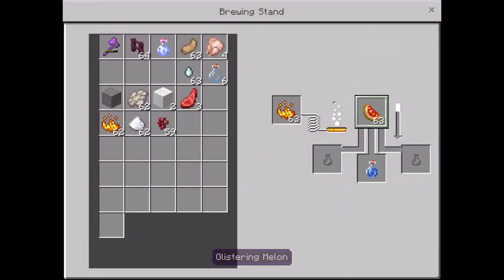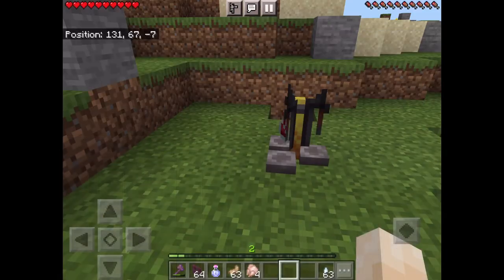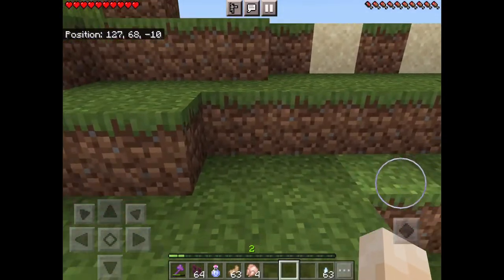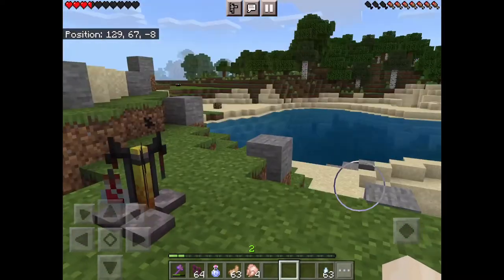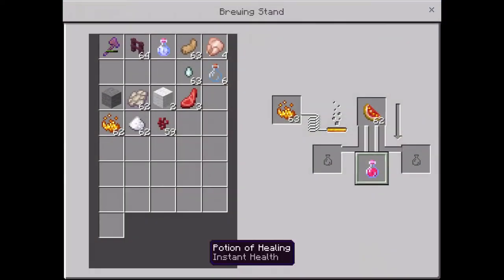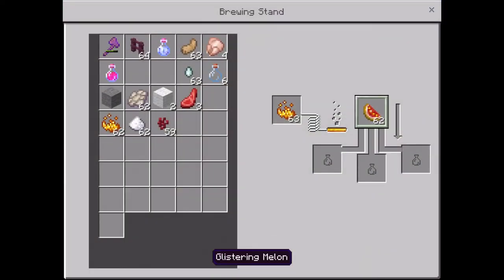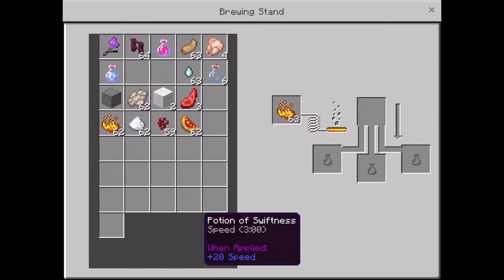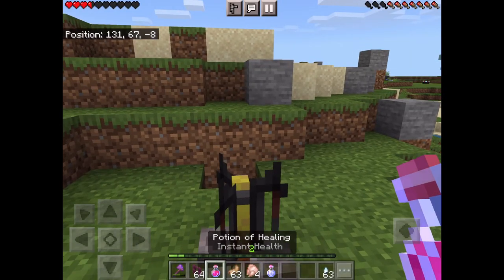(How to make a healing potion) in Minecraft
Skyythegamer01

Akthegamer02